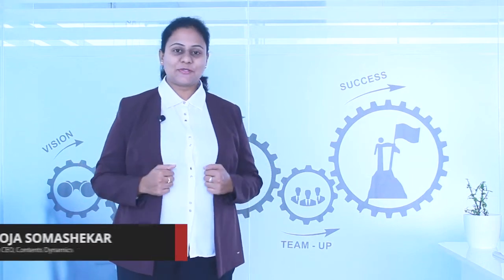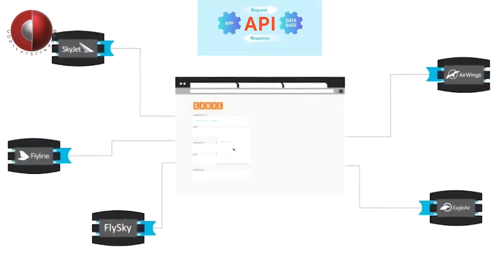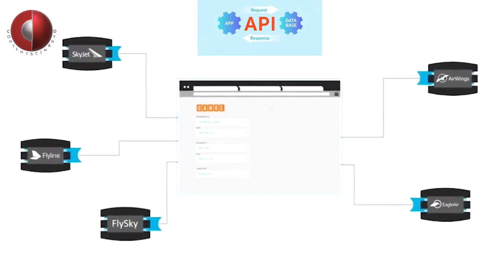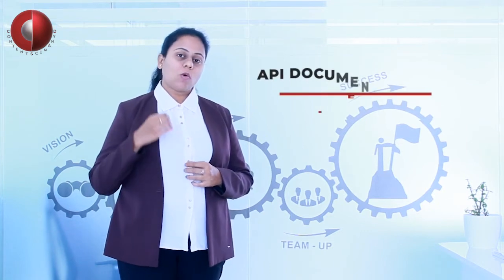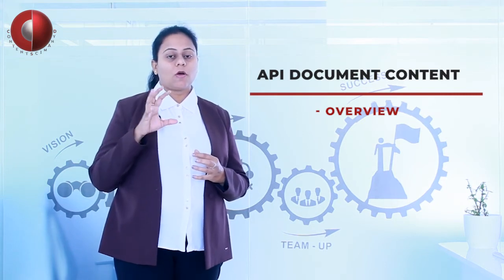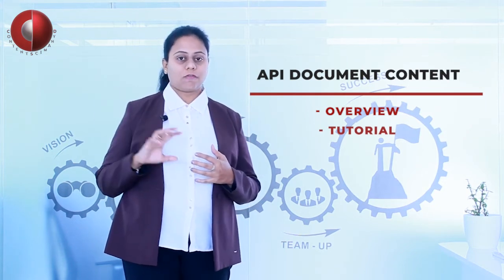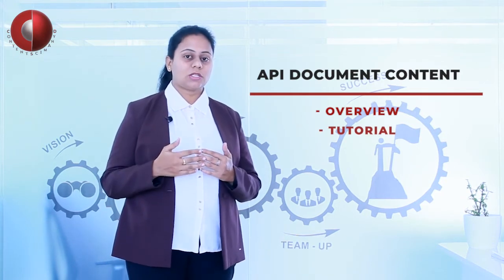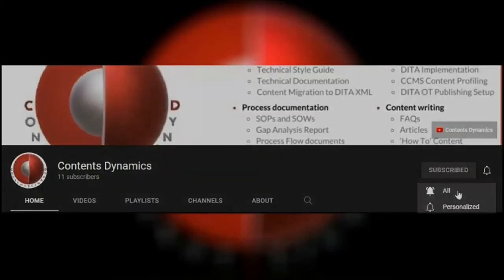Introduction to API Documentation | Contents Dynamics | Technical Writing Tutorial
In this video, Pooja Somashekar (Founder & CEO of Contents Dynamics) briefly describes what is an API? and why API Documentation matters? , This video also describes importance of quality API documentation for enhanced Developer Experience (DX) and what are the standard considerations of an API Document.